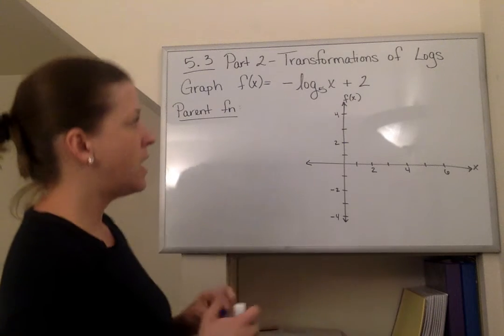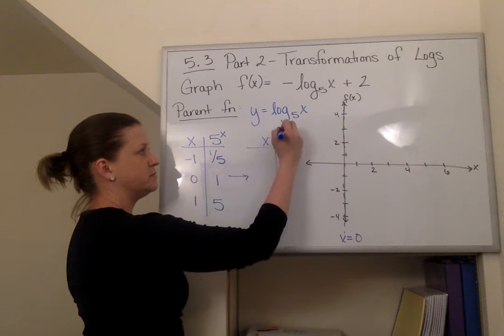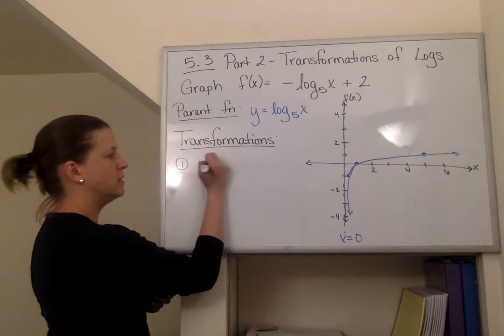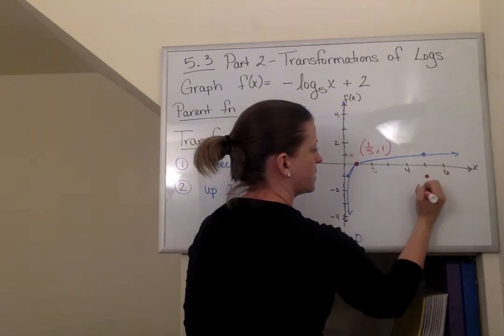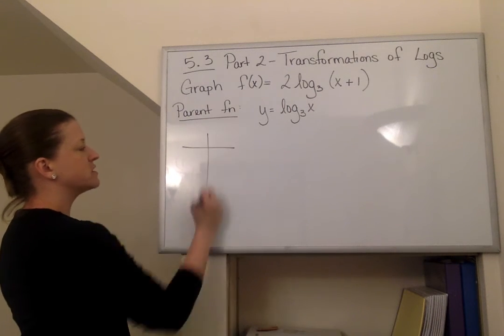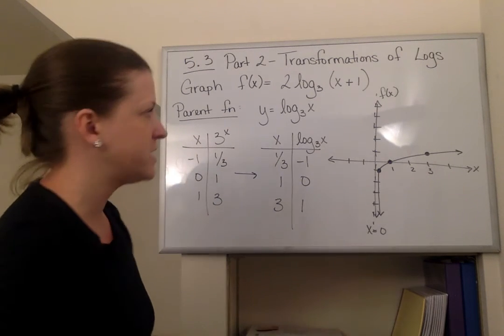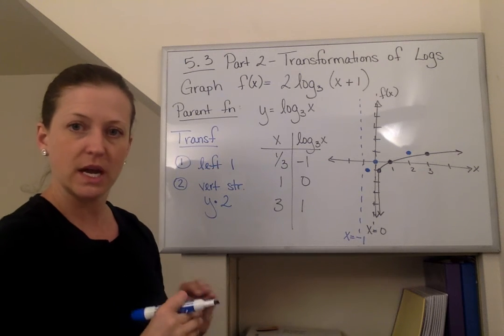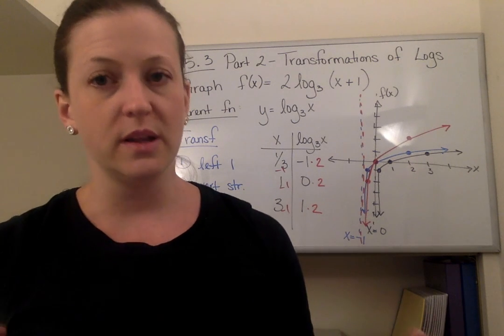Math 121 Section 5.3 - Part 2: Transformations of Logarithms